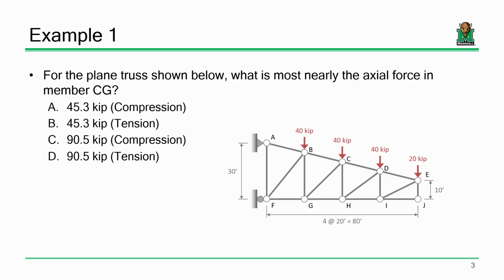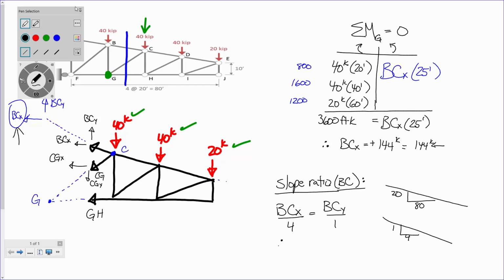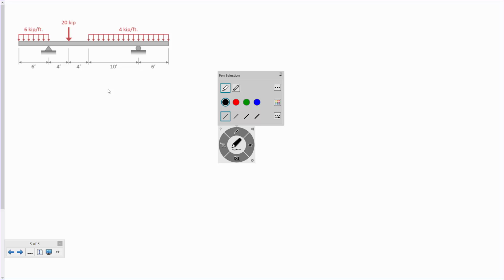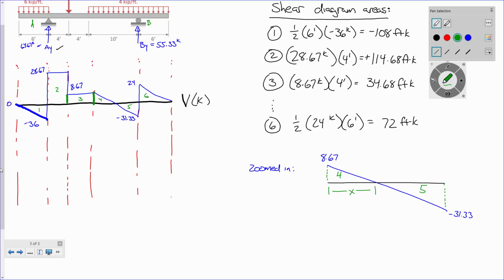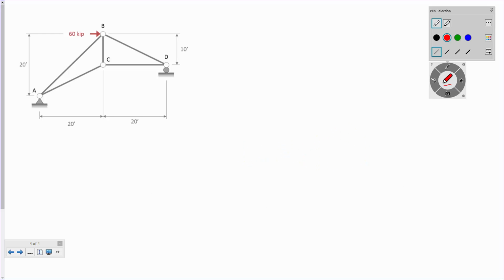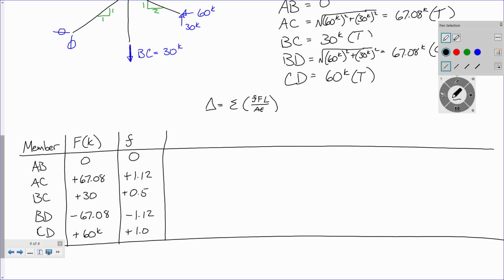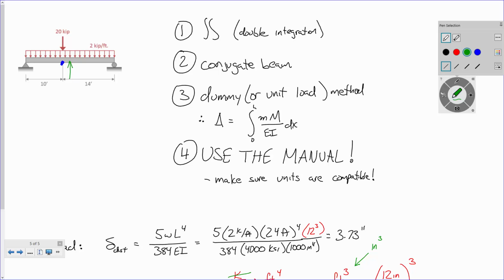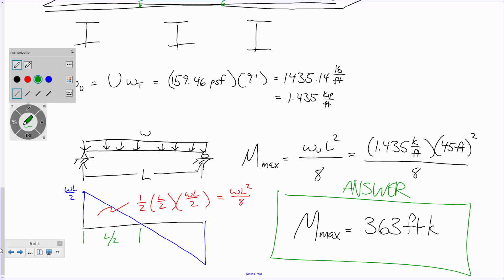FE Exam Review: Structural Analysis (2015.09.10)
Instructor:  Dr. Gregory K. Michaelson